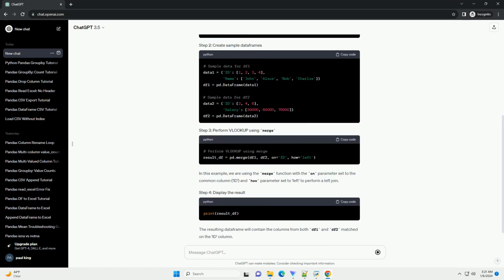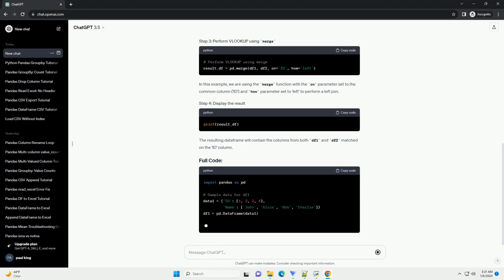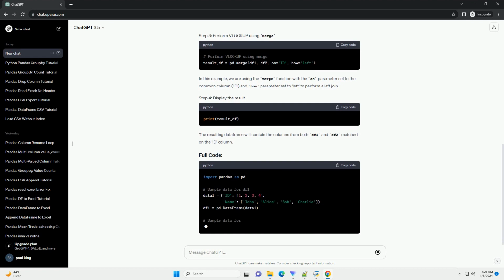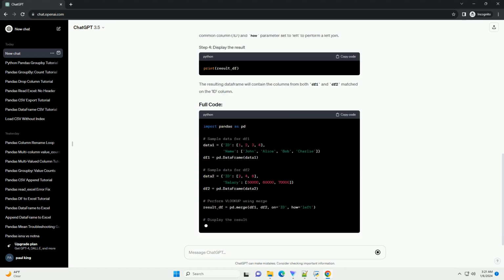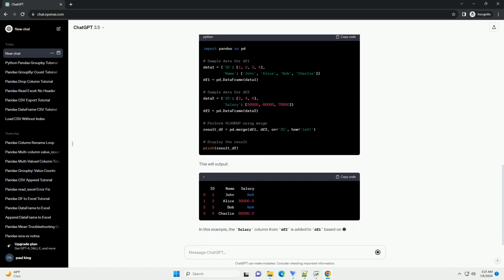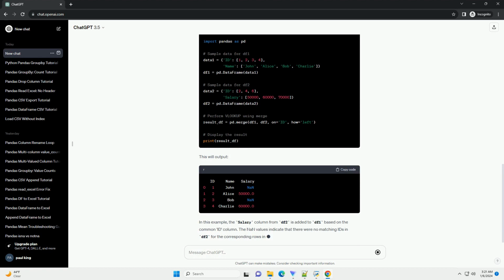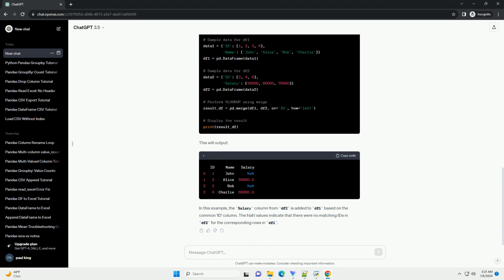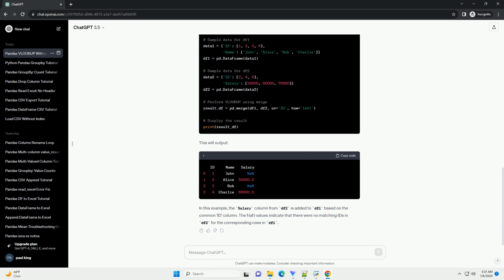vlookup in pandas between two dataframes without merge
certainly! the pandas library in python is a powerful tool for data manipulation and analysis. in this tutorial, i'll guide you through using the vlookup functionality in pandas between two dataframes without using the merge method. instead, we'll use the merge function to achieve the same result.
make sure you have pandas installed. you can install it using:
let's assume you have two dataframes: df1 and df2. you want to perform a vlookup operation on a specific column between these two dataframes.
in this example, we are using the merge function with the on parameter set to the common column ('id') and how parameter set to 'left' to perform a left join.
the resulting dataframe will contain the columns from both df1 and df2 matched on the 'id' column.
this will output:
in this example, the salary column from df2 is added to df1 based on the common 'id' column. the nan values indicate that there were no matching ids in df2 for the corresponding rows in df1.

Related videos on our channel:
python dataframe to dictionary
python dataframe add column
python dataframe drop column
python dataframe merge
python dataframe rename column
python dataframe groupby
python dataframe append
python dataframe to csv
python dataframes
python dataframe to list
python merge dataframes
python merge two dataframes
python merge two lists
python merge two sets
python merge two dictionaries
python merge sort
python merge dictionaries
python merge